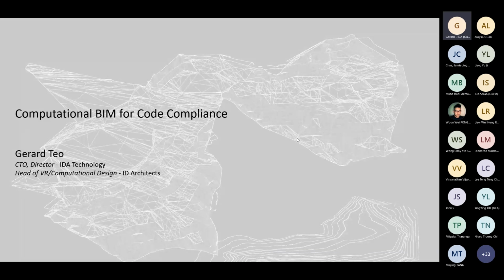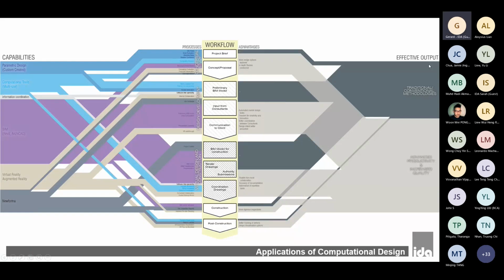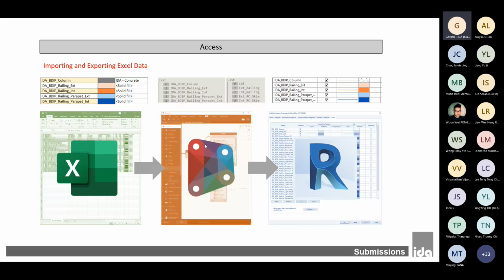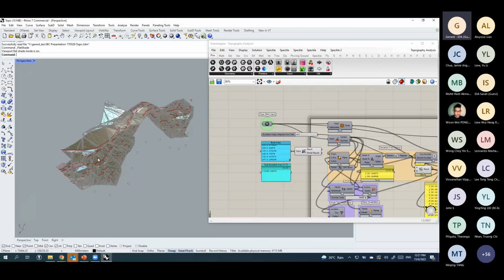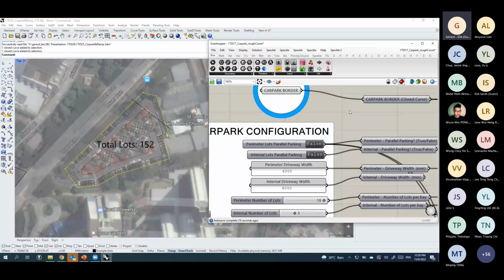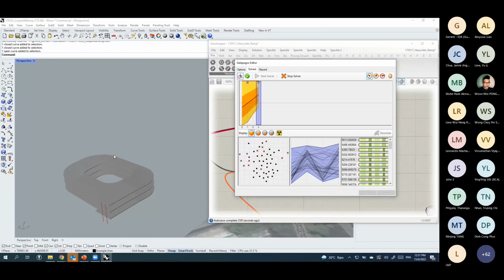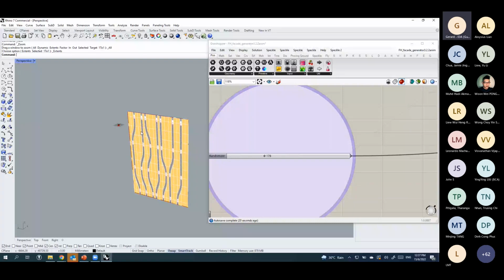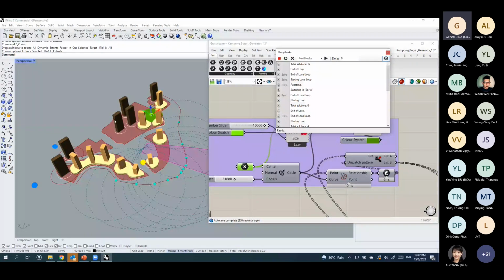Computational Code Compliances for Architectural Design and Construction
Gerard Teo of IDA introduces novel workflows towards architectural design, compliance and construction.